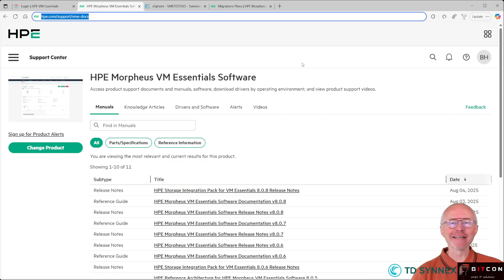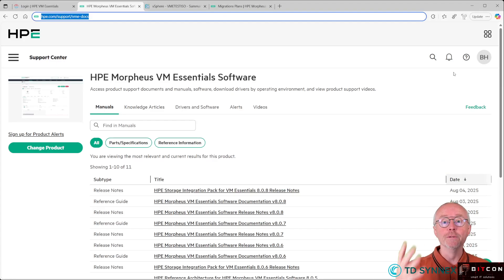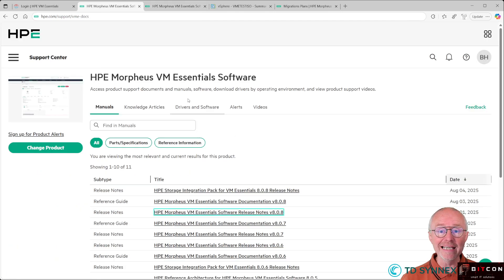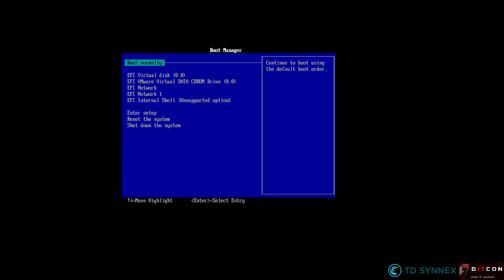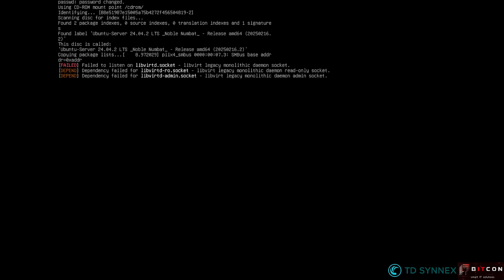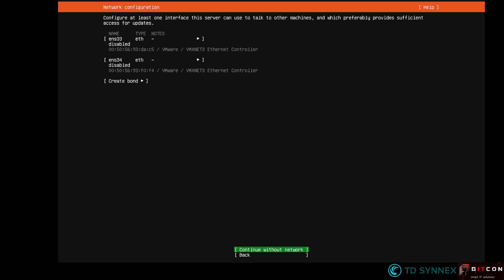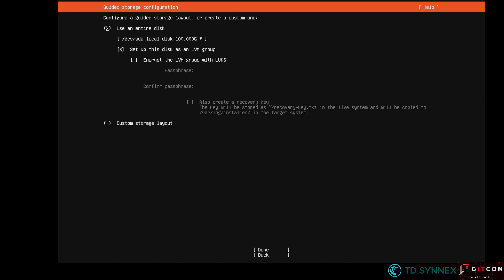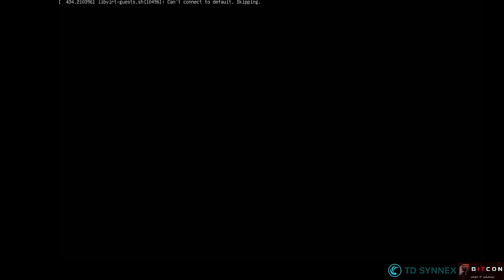HPE VM Essentials - Unified Installer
With the release of HPE Morpheus VM Essentials 8.0.8, HPE provides now an enhanced installation experience for the VM Essentials hypervisor OS on each host.
In previous versions you needed to install and patch the Ubuntu OS yourself (see video's part 1 and 2 in my VM Essentials playlist) and then needed to install the VM Essentials HVM hypervisor software on that Ubuntu OS (see part 3 of my VME video's).
These steps are now all combined in 1 ISO image with an integrated installer.
In this video I show the flow of the installation to compare.
More information can be found on the HPE Morpheus VM Essentials support pages for the latest Release Notes and Software Guides.